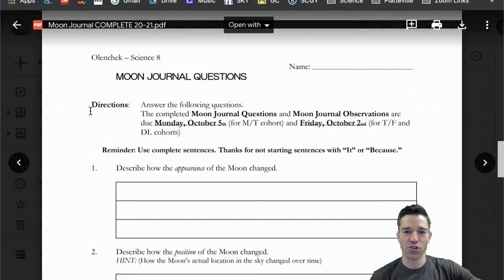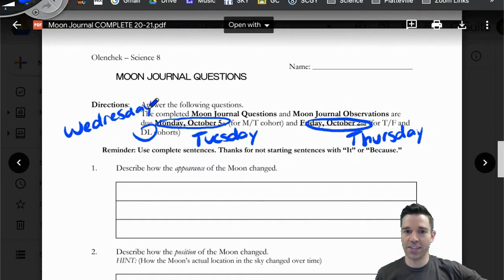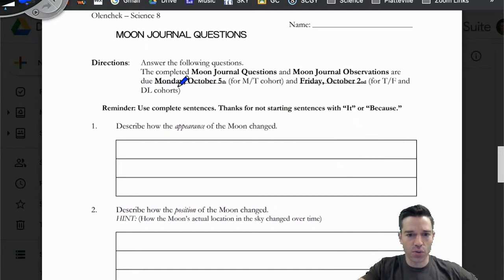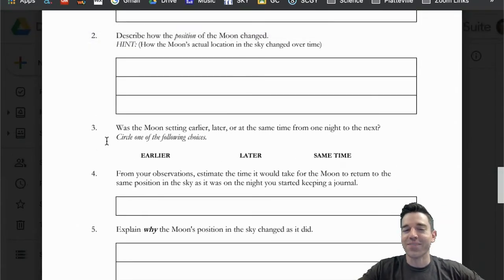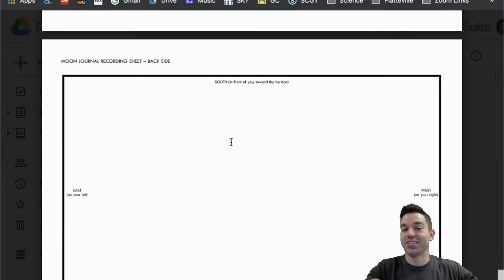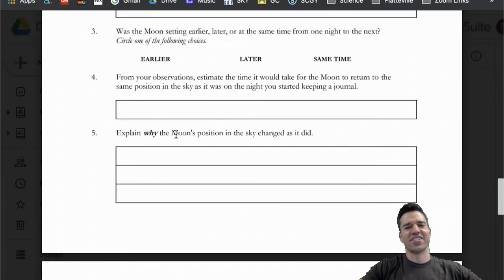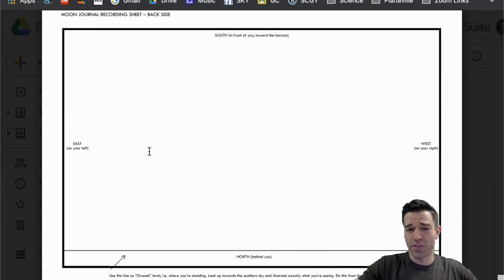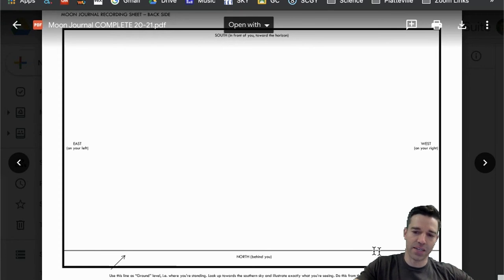Moon Journal Wrap-Up